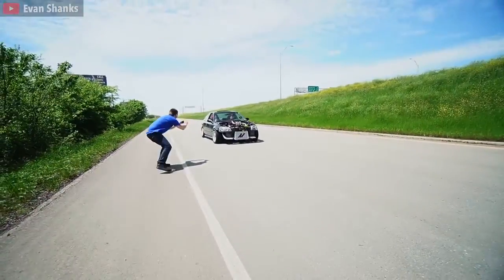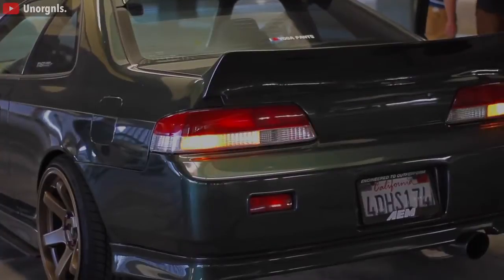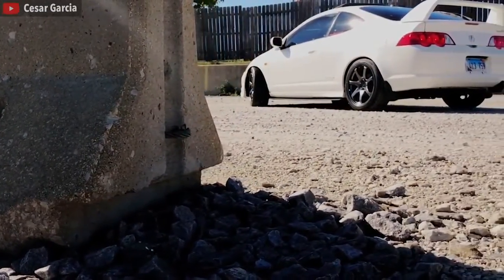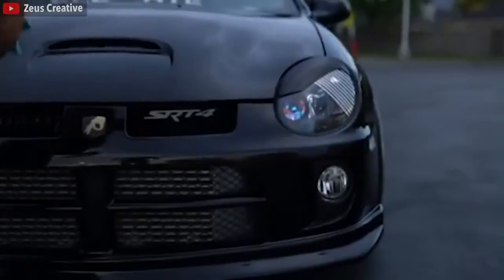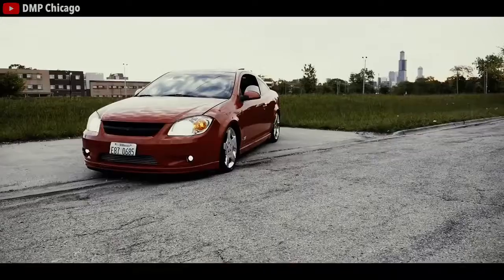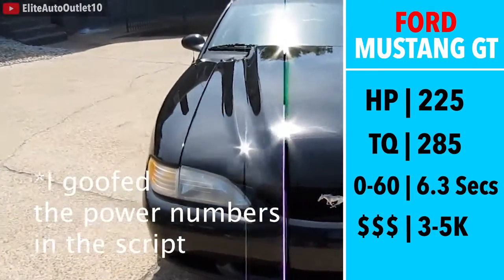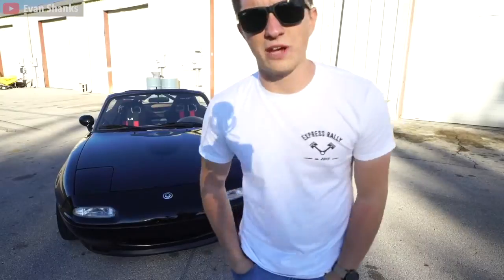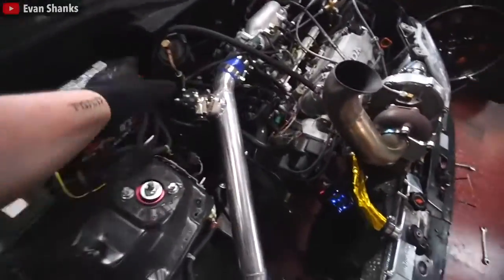BEST STREET CARS UNDER $5,000